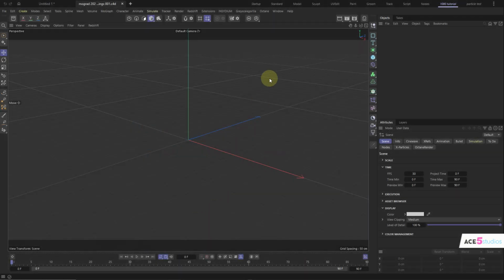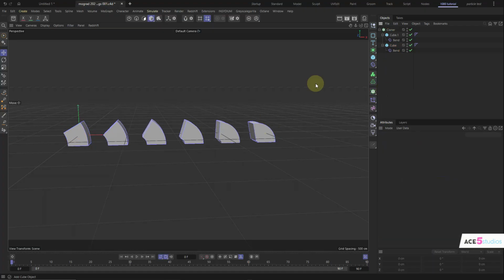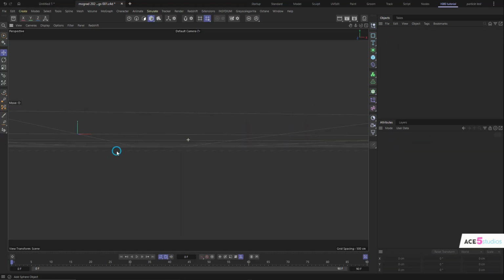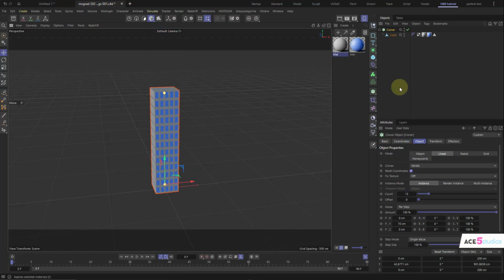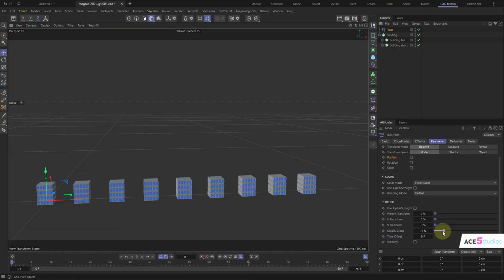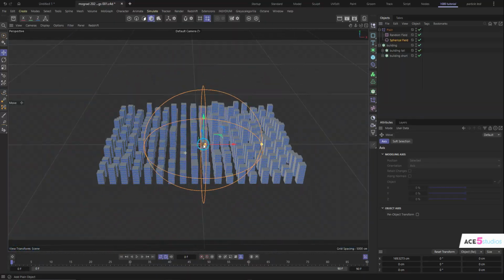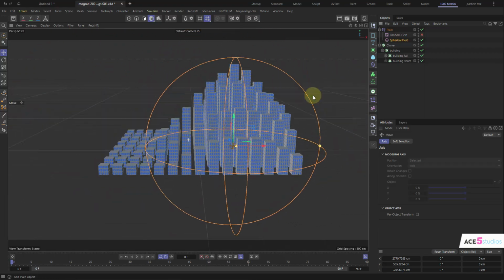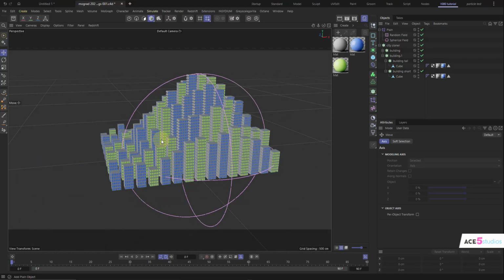Mograph 202 cloner blend mode Dynamic Buildings part1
In this video we'll start building dynamic buildings that can grow and shrink dynamically based on fall offs.

we will be using cinema 4D. This is a continuation of my other mograph series, go check it out in the playlist.